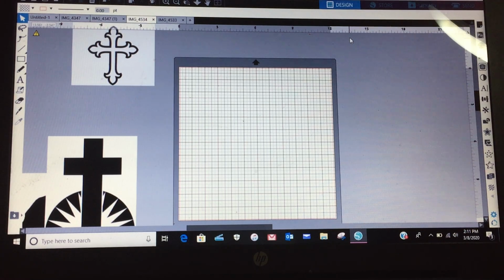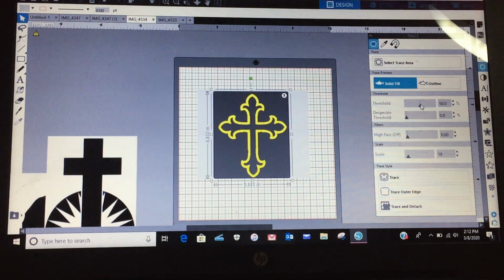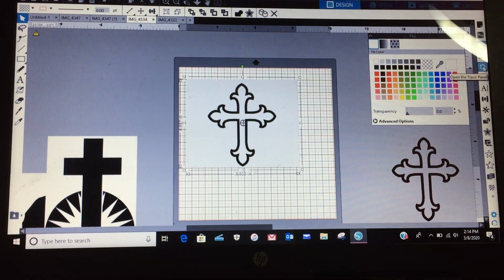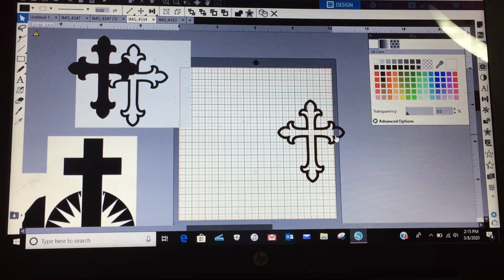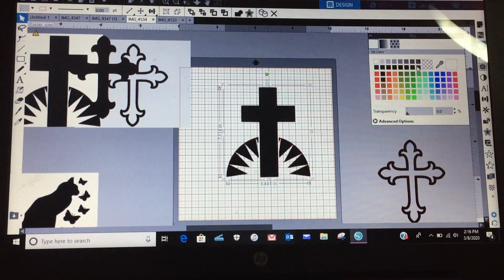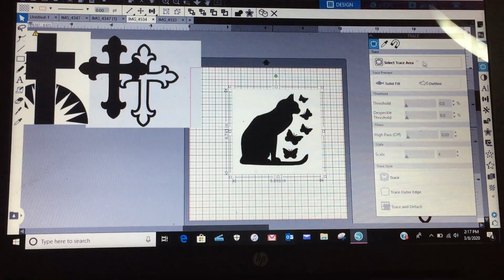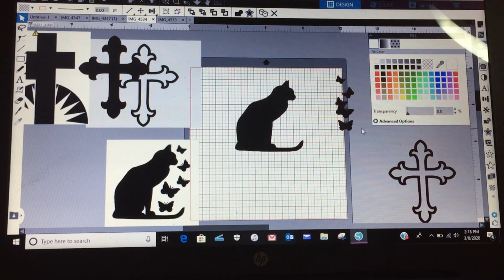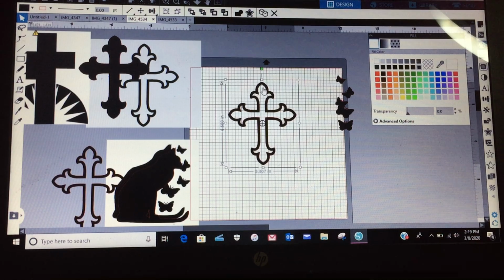Using the trace feature in silhouette studio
This is a quick video on how to trace using the silhouette Studios. I am working in designer edition but this can also be done in the basic edition